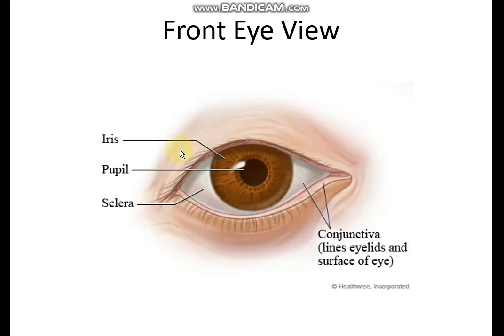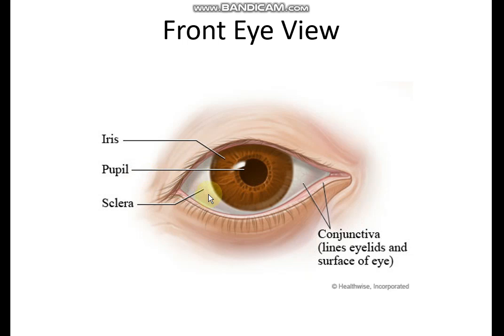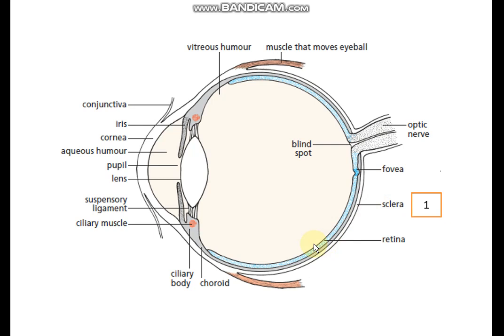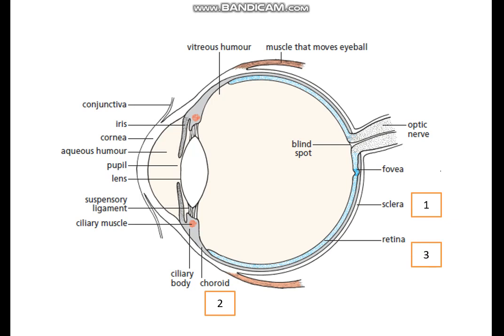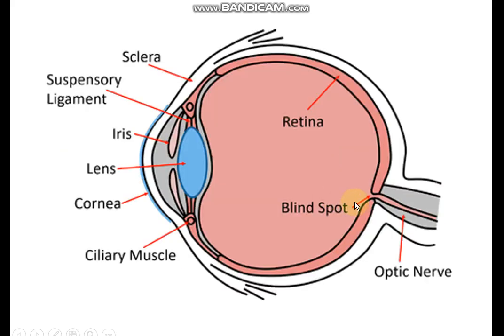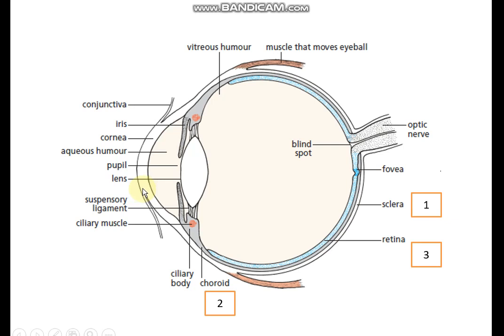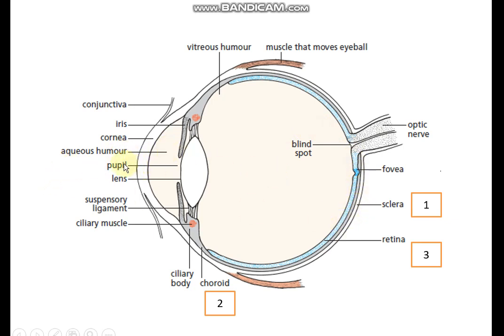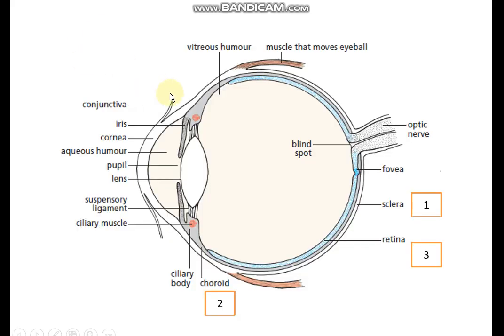Eye part 1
Front and horizontal eye view